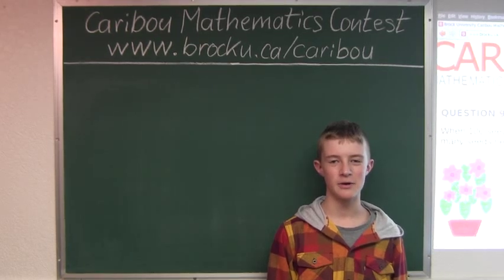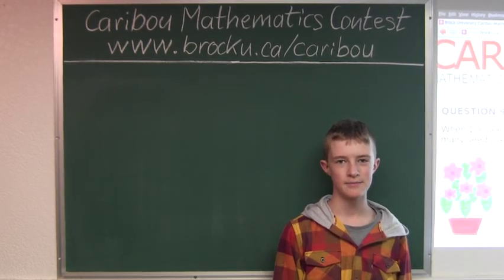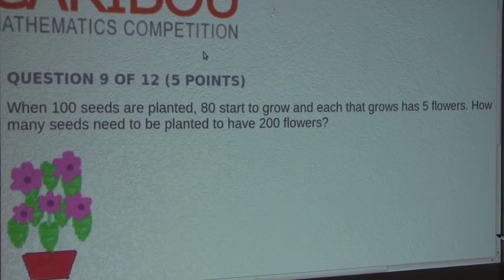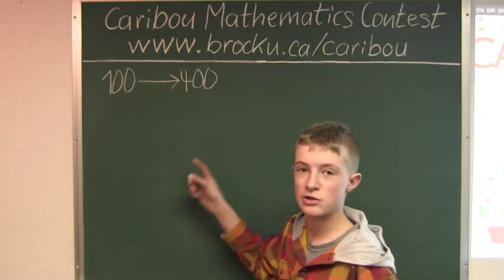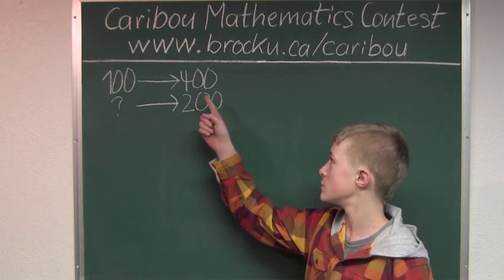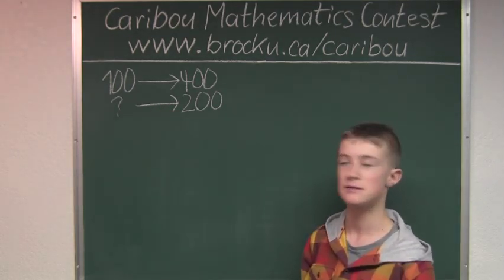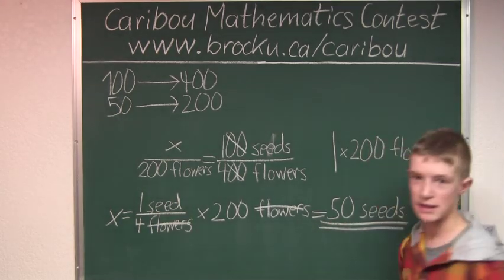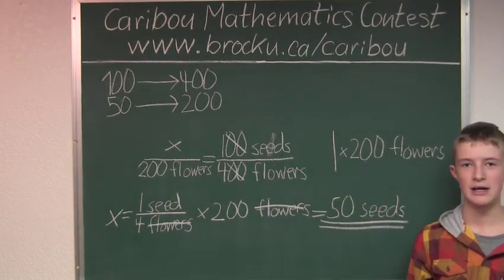Caribou Contest Jan 2012, grade 3/4, q. 9